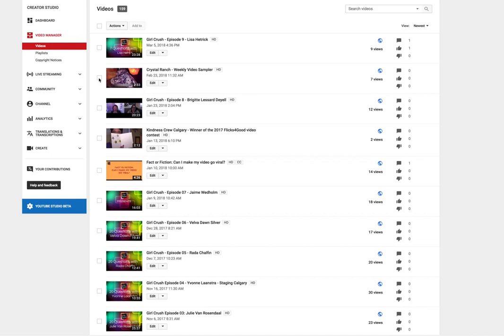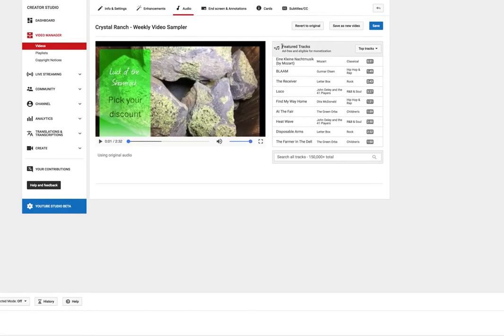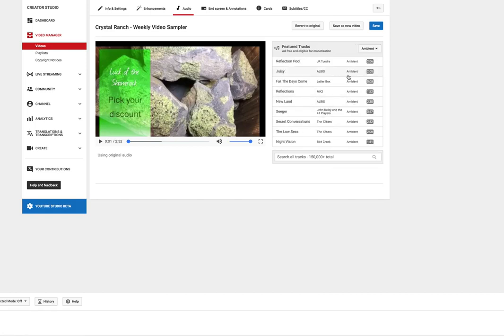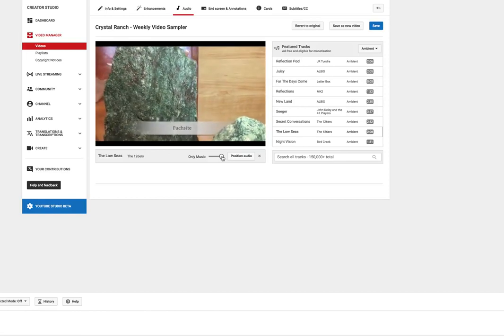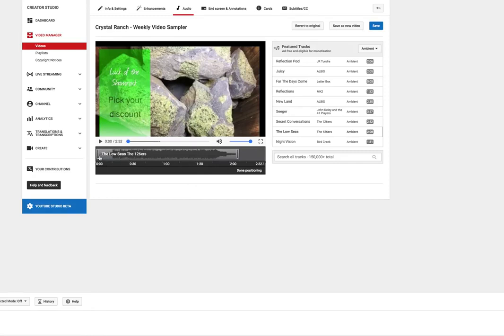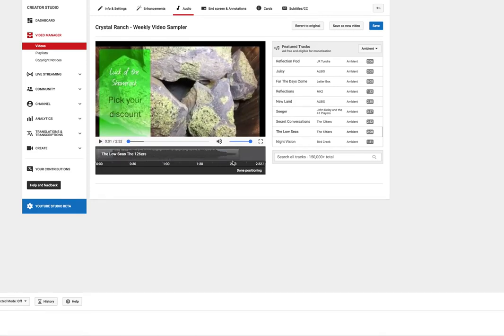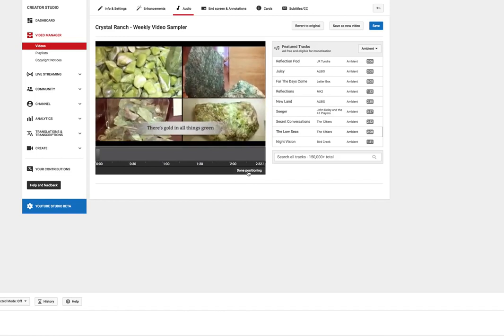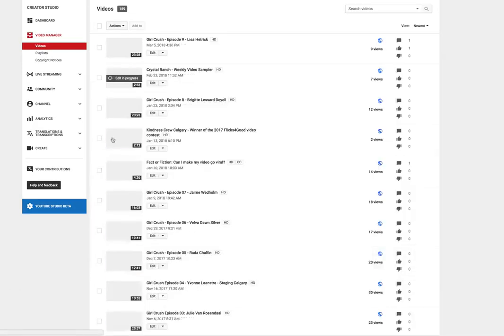UPDATED version in desc/How to remove audio from your YouTube video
Looking for a competitively priced videographer in Calgary? At Digital Shoebox, we specialize in video marketing for small to medium sized business.